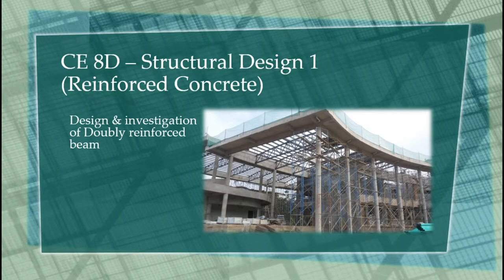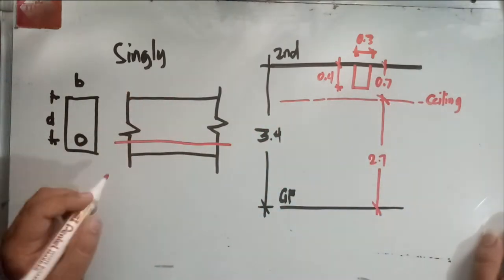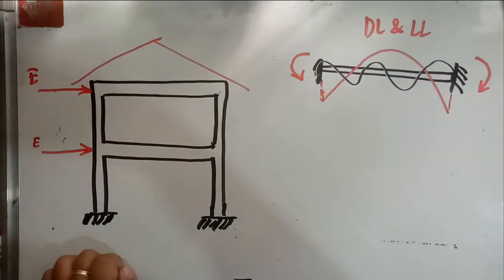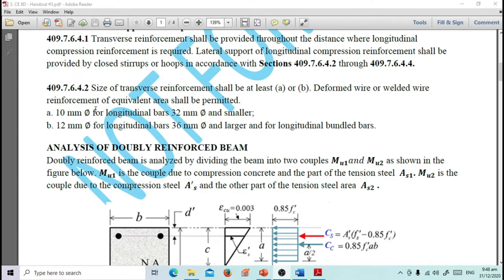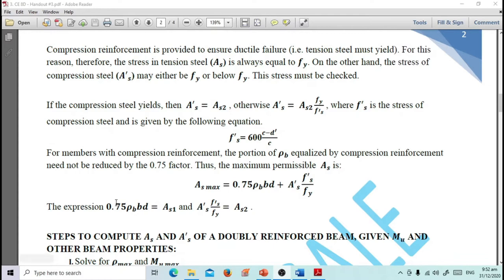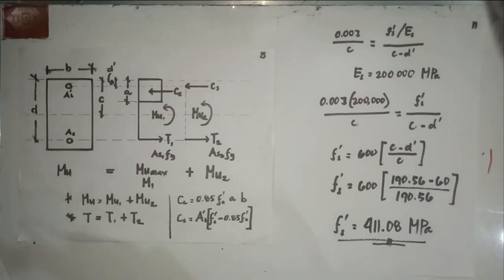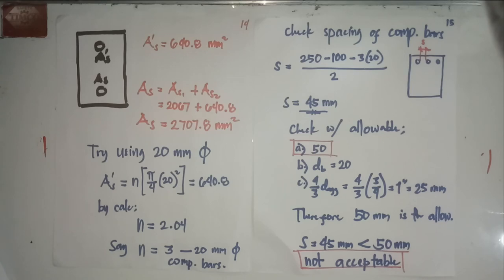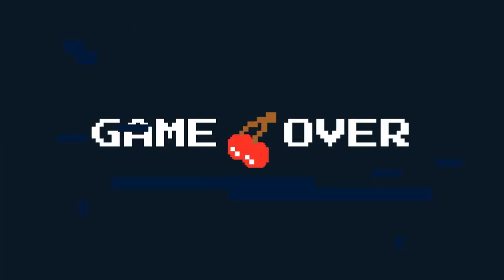CE 8D - Lecture 3A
Doubly reinforced beam